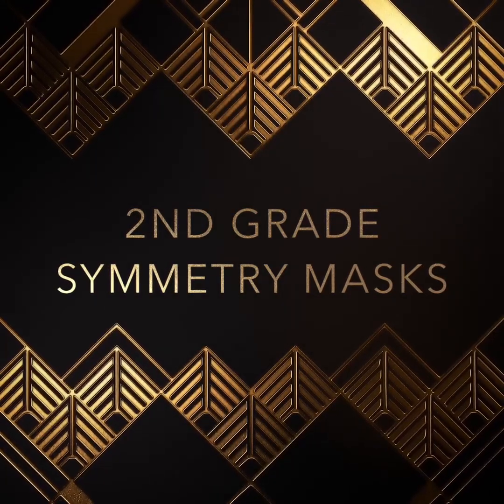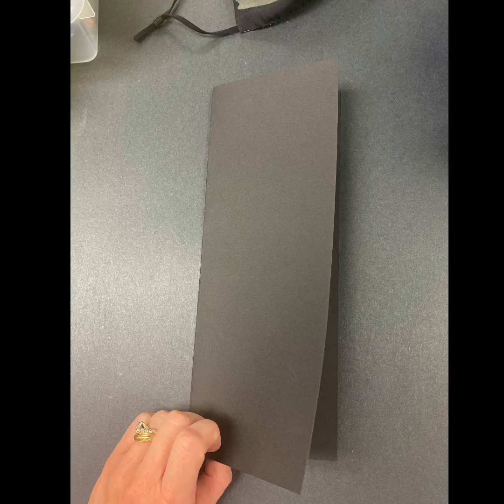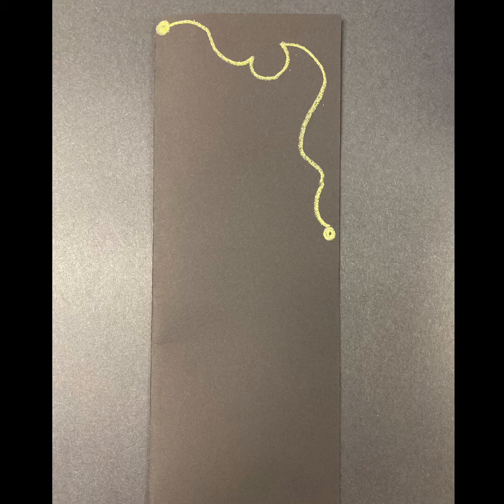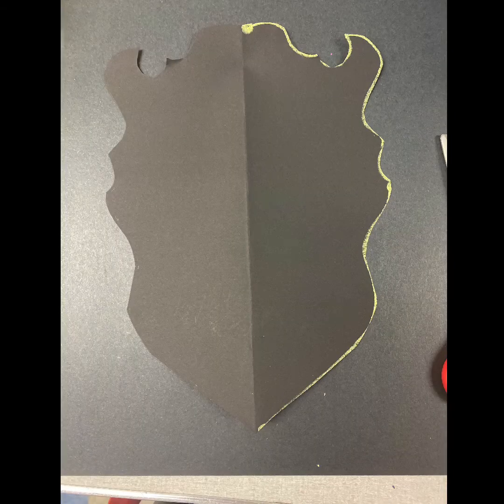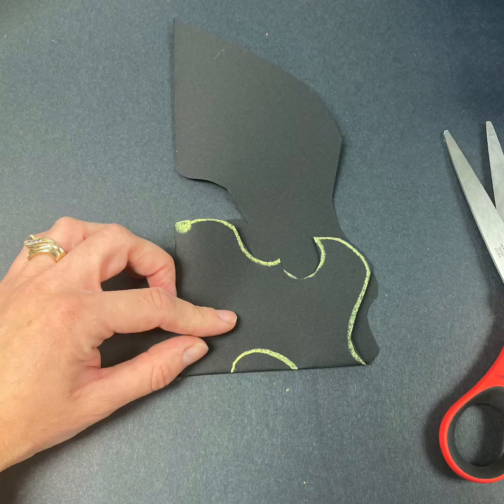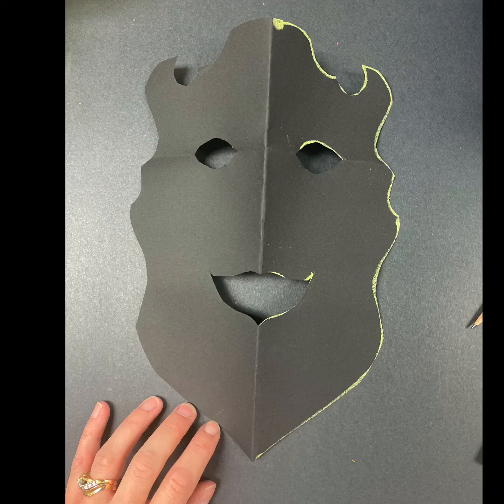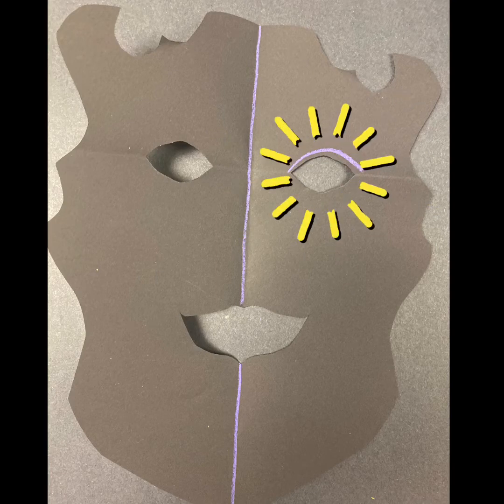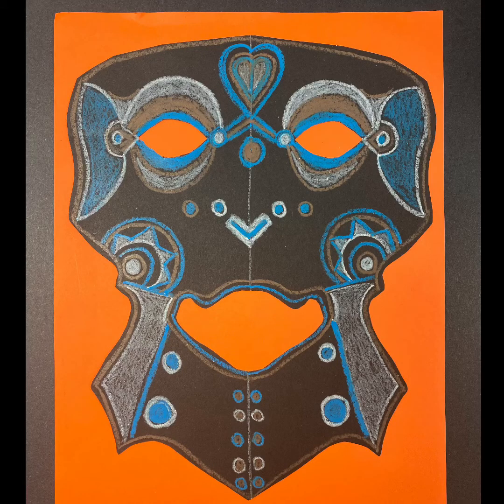2nd Grade Symmetry Masks